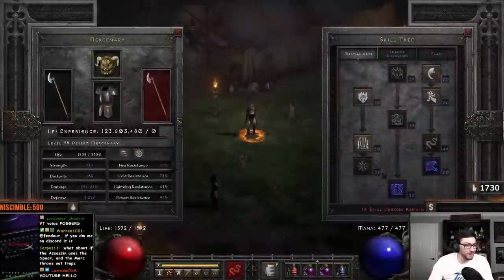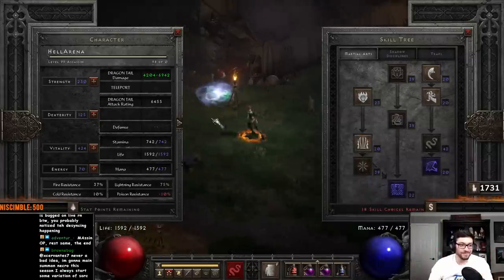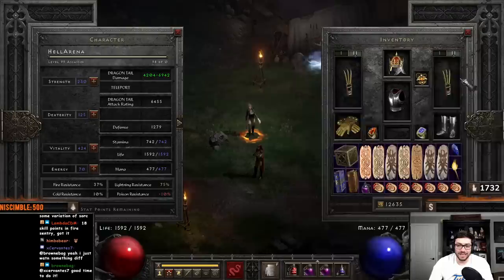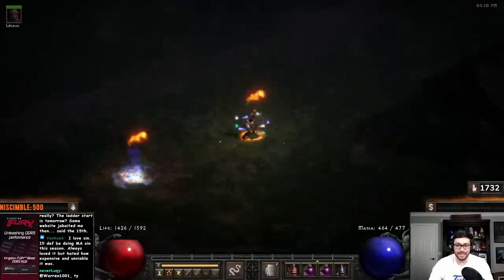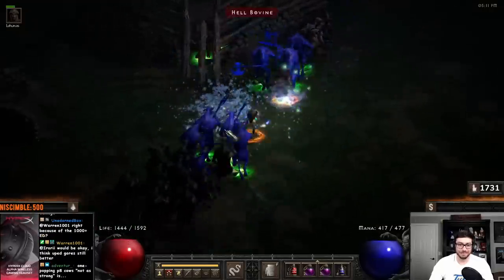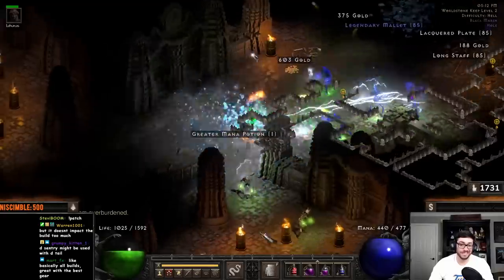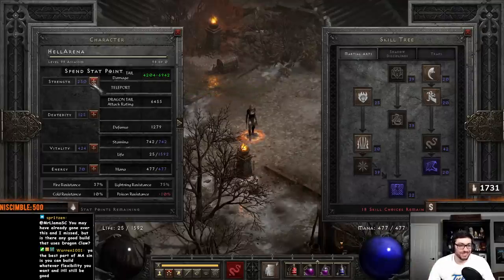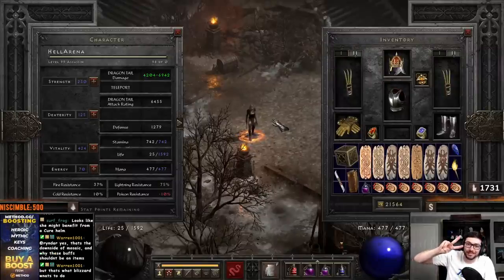MA Assassin has SO much flexibility - Dragon Tail Build